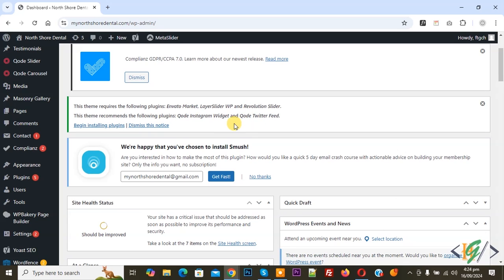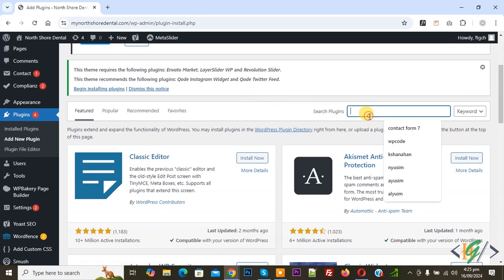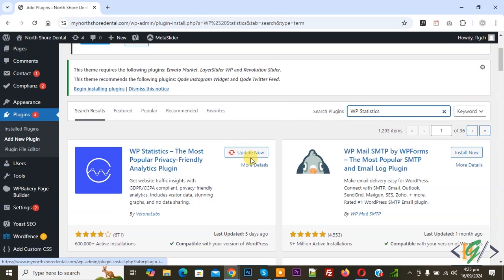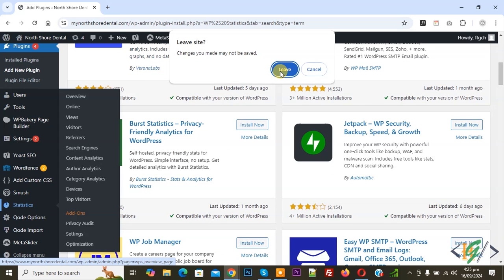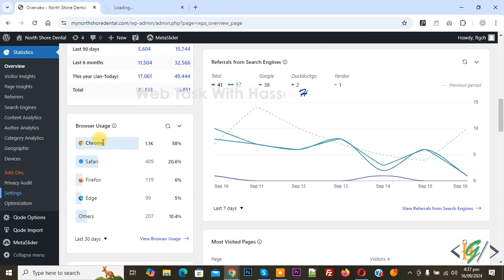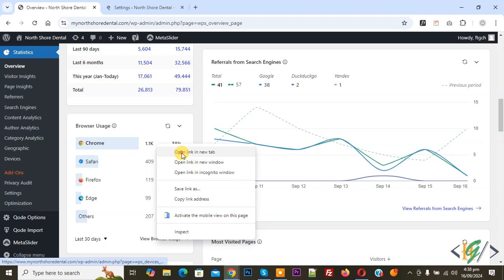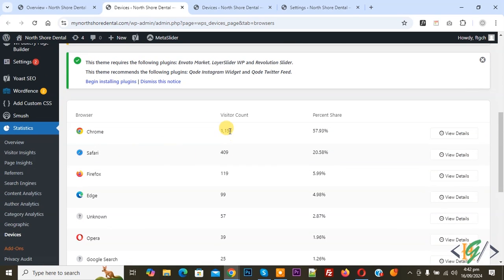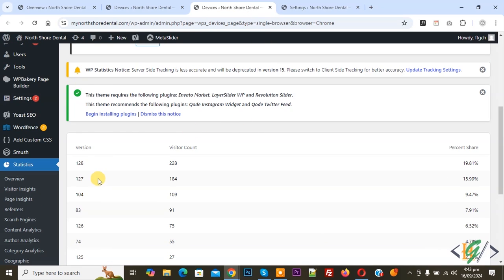How to Check Traffic from Different Browsers in WordPress | Monitor Traffic | Web Browser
In this wordpress tutorial for beginners you will learn how to monitor traffic came from different website browsers on wordpress website using plugin " WP Statistics – The Most Popular Privacy-Friendly Analytics Plugin " to check browser usage like Browser Name, Visitor Count,  Percent Share in plugin overview. So you can see visitors visit / count from different browsers like chrome, safari, edge, firefox, firefox mobile, opera, samsung internet etc.